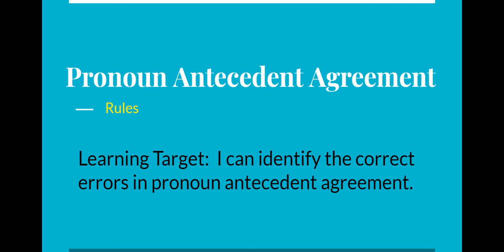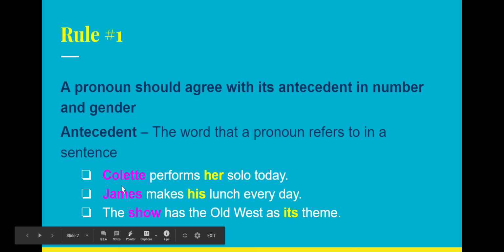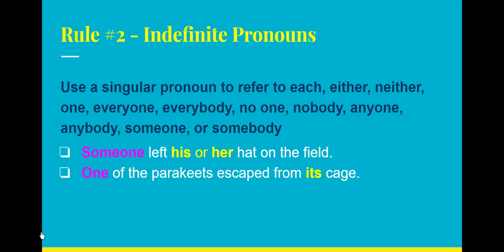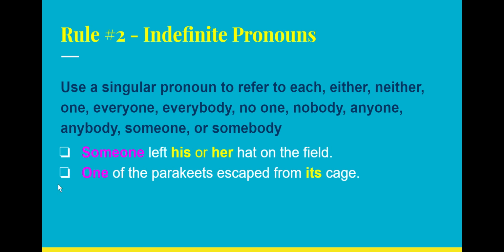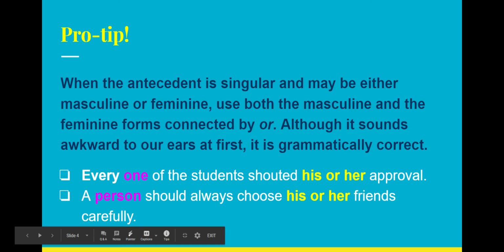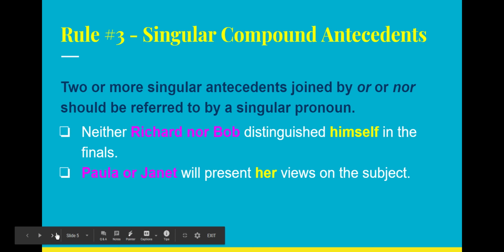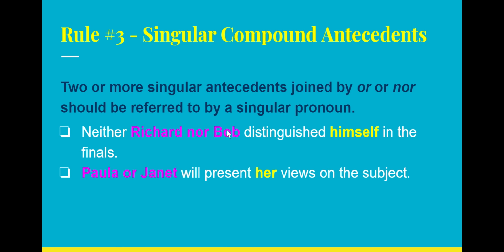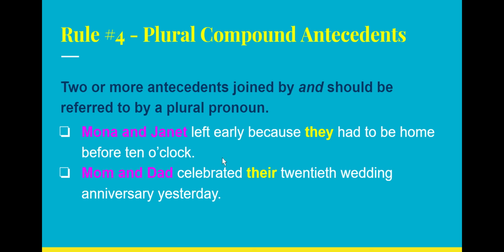Pronoun Antecedent Rules